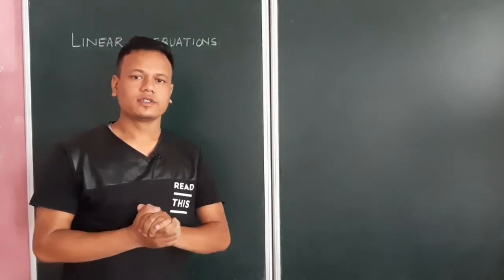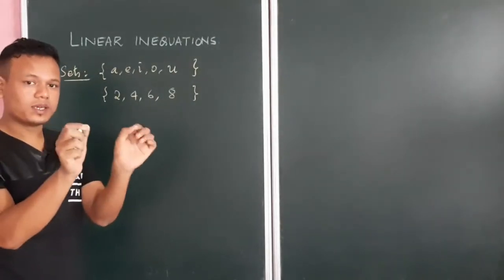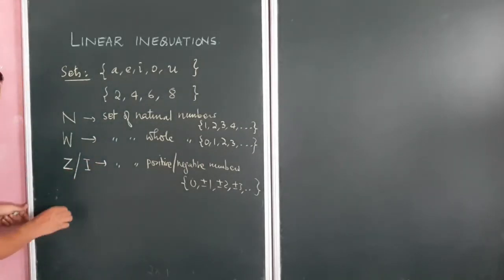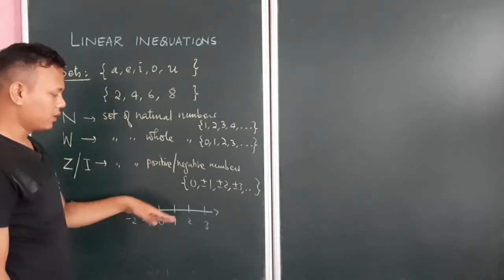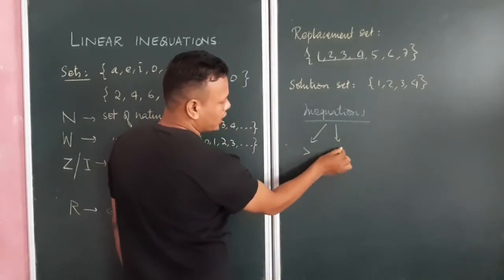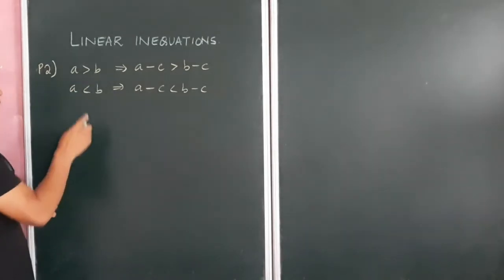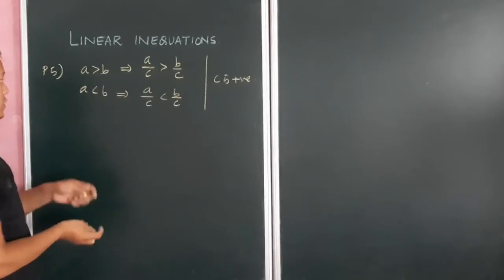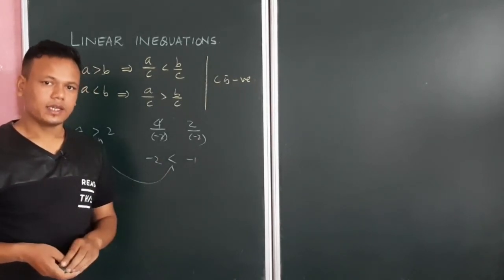Class 8 ICSE Linear Inequations Part 1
Introduction to concepts
Concise Mathematics